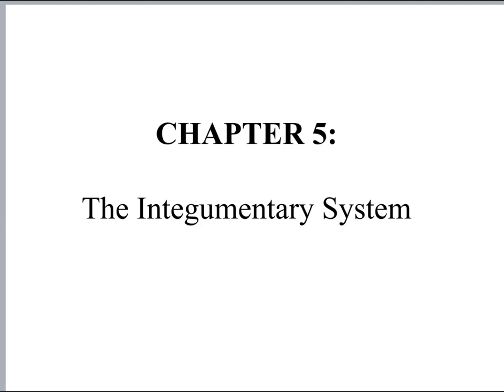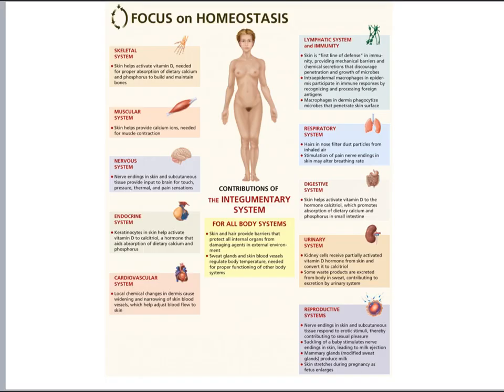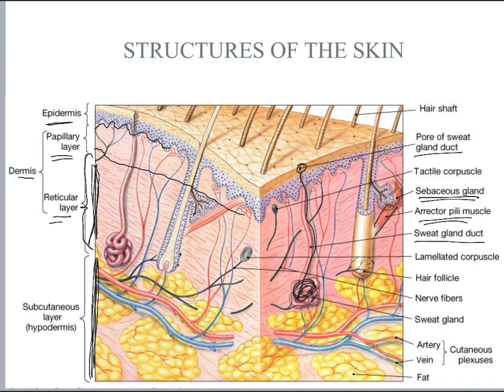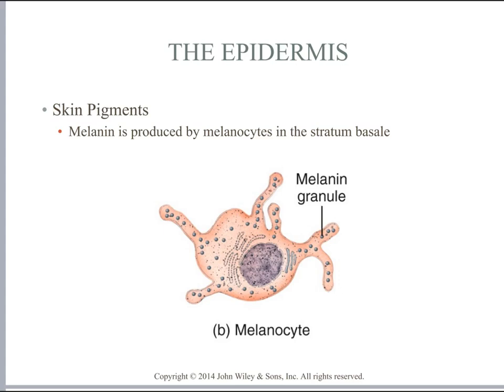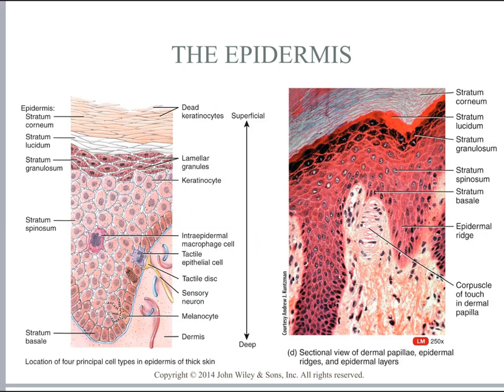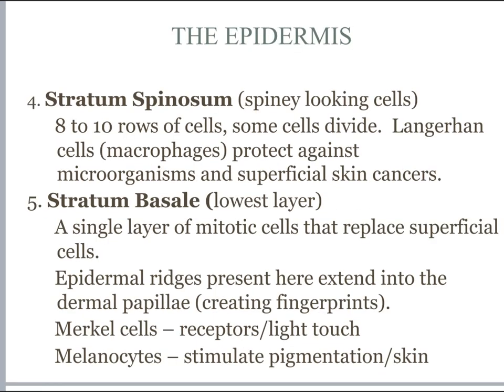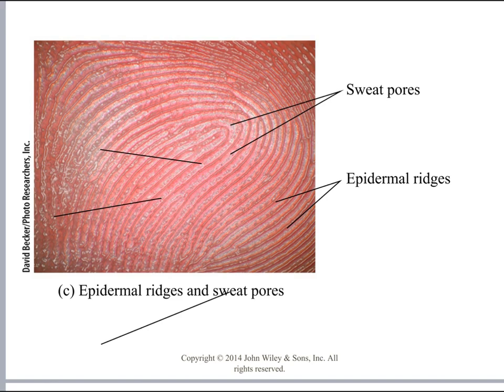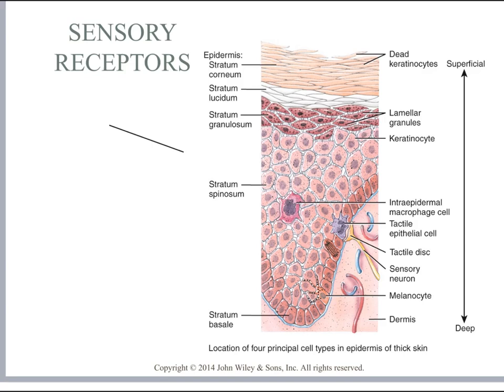A&P 1 Lecture: Integument System Part 1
The Integumentary System: Part 1 - Introduction & Layers

Welcome to Part 1 of our lecture on the Integumentary System! In this video, we’ll cover the structure and function of the skin, focusing on its three main layers: the epidermis, dermis, and hypodermis. Learn about the role of each layer in protecting the body and maintaining homeostasis. Perfect for A&P students preparing for exams or looking to deepen their understanding of the human body!